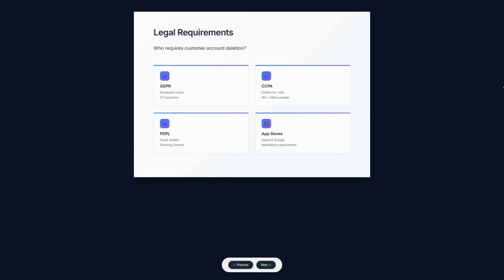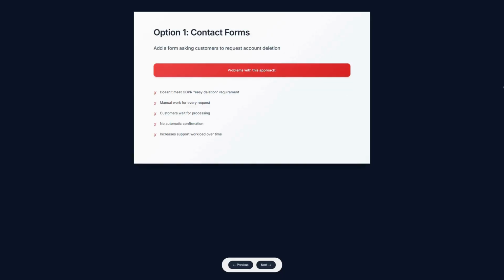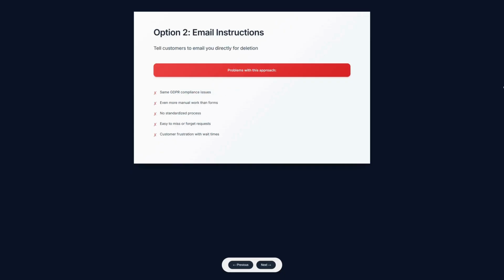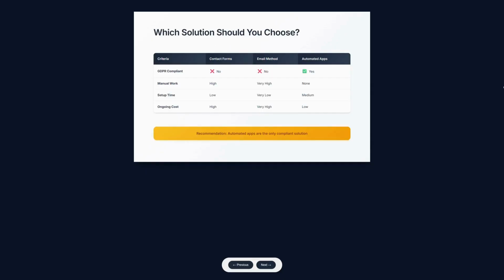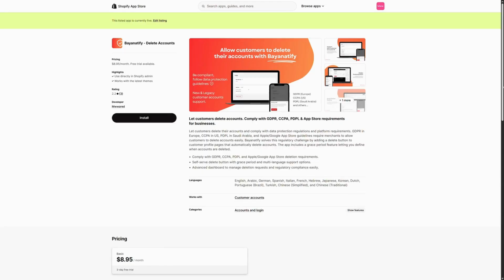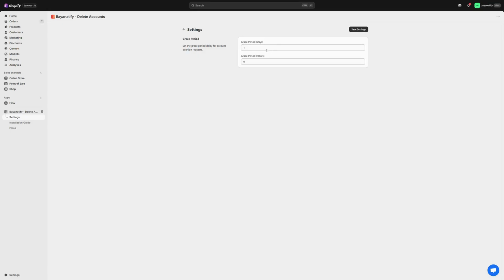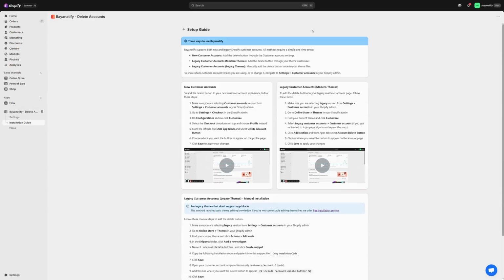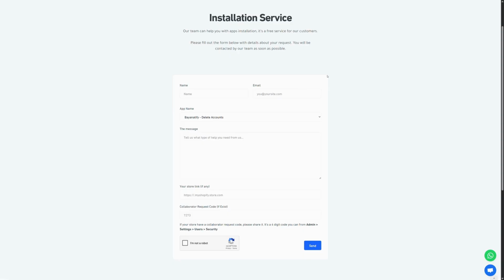Allow customers to delete their account on Shopify, GDPR, CCPA & App Store Compliance Explained 2025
Is your Shopify store legally compliant? If customers can't delete their own accounts, you could be violating GDPR, CCPA, and App Store policies.

In this video, I break down:
✅ Legal requirements for customer account deletion
✅ Which jurisdictions require this (EU, California, Saudi Arabia, App Stores)
✅ 3 different solutions and their pros/cons
✅ Step-by-step installation of automated account deletion

📋 TIMESTAMPS:
00:00 Introduction
00:48 Legal Requirements (GDPR, CCPA, PDPL, App store)
02:18 Solution 1: Contact Forms
03:02 Solution 2: Email Instructions
03:41 Solution 3: Automated Apps
04:16 Final Recommendations
05:32 Bayanatify App

⚖️ LEGAL REQUIREMENTS COVERED:
- GDPR (European Union) - Up to €20M fines
- CCPA (California) - Up to $7,500 per violation
- PDPL (Saudi Arabia) - New data protection law
- Apple & Google App Store policies

📱 WHY THIS MATTERS:
- Avoid massive compliance fines
- Get your mobile apps approved
- Reduce support team workload
- Build customer trust
- Expand to regulated markets safely

💡 Need help with Shopify compliance? Drop your questions in the comments!